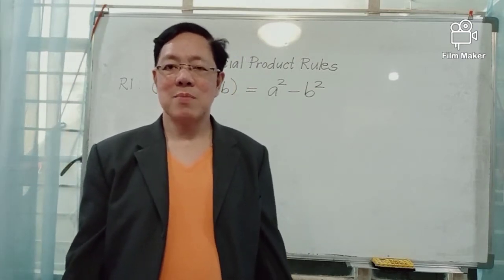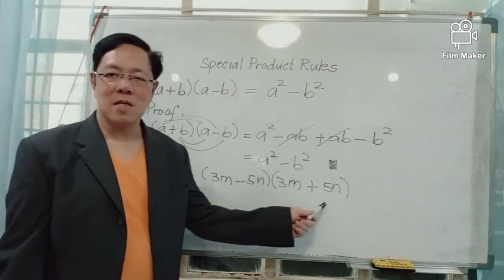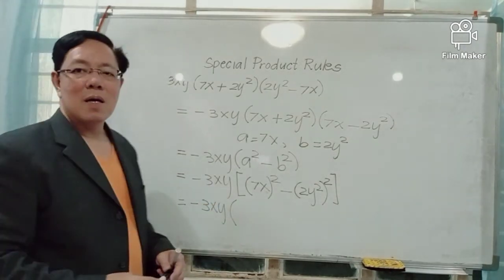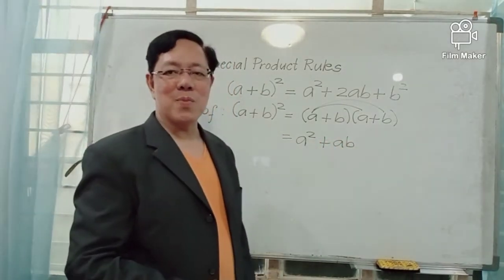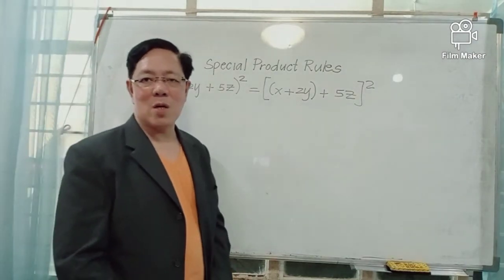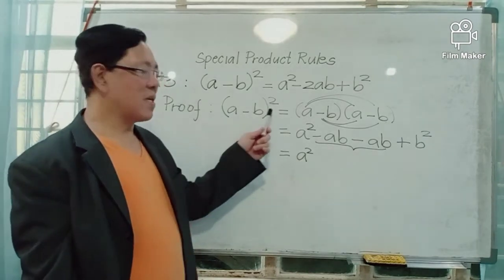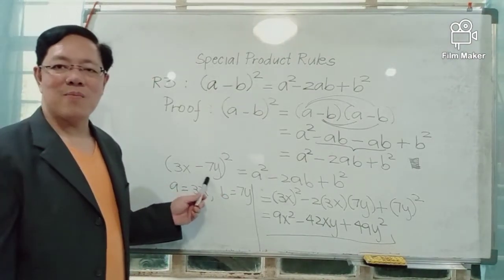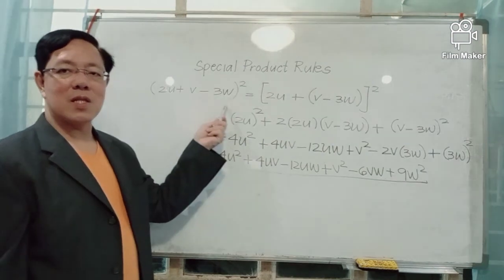ART TEACHES ALGEBRA: LESSON 6-SPECIAL PRODUCT RULES (PART I)